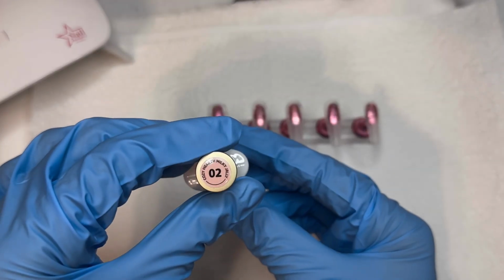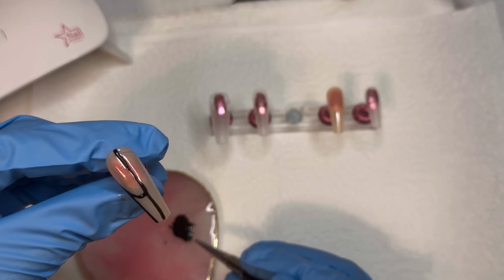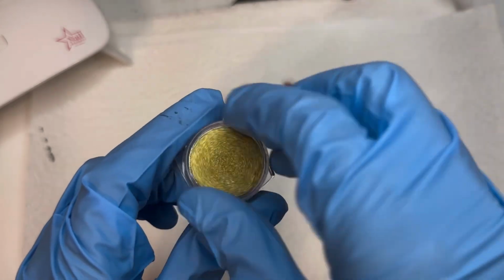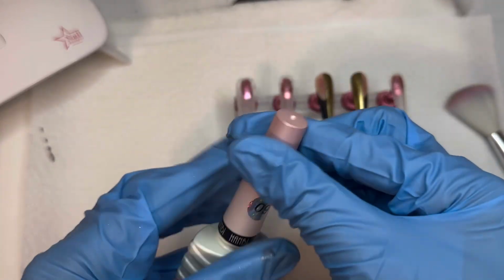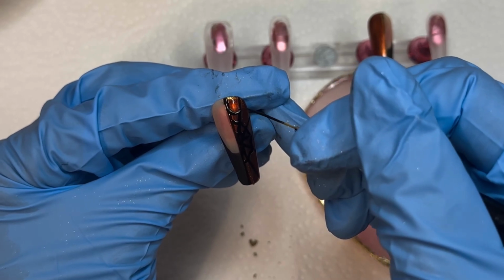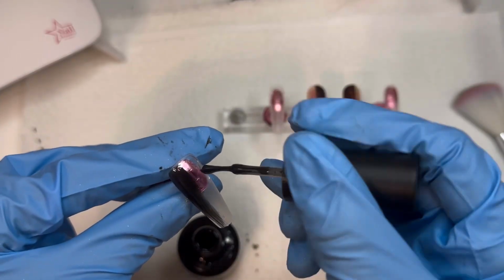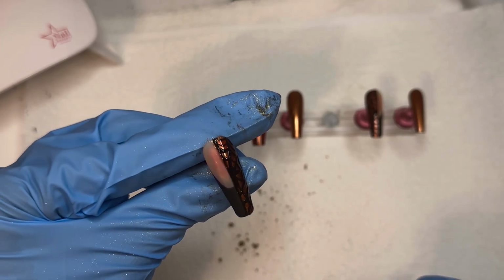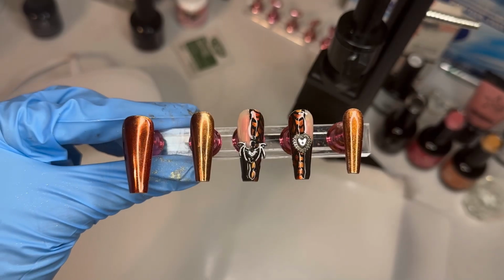TRENDY Spider Web Halloween Nail Art 🕸️ Easy Nail Art Using Affordable Nail Supplies!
Hey nail friends! Thanks so much for tuning in with me. Today I am doing a Halloween themed nail set by doing the trendy spider web nail art. Let me know your thoughts, I hope you enjoy the video! 🕷️🖤

TheLocNailMasterLLC Etsy Shop

IG Nail Page: @thelocnailmaster
X: @locnailmaster

Musician: Jeff Kaale